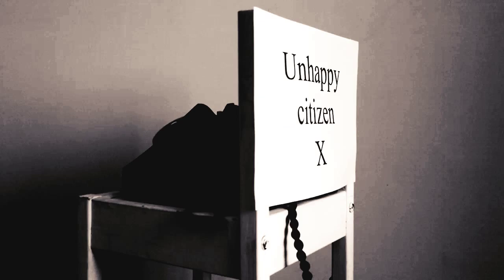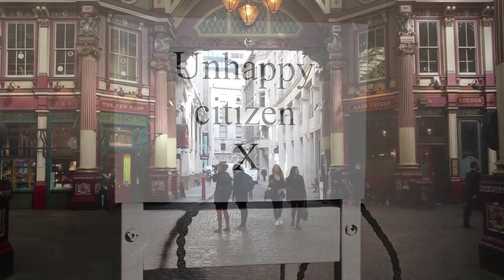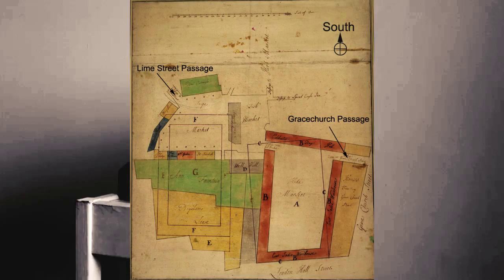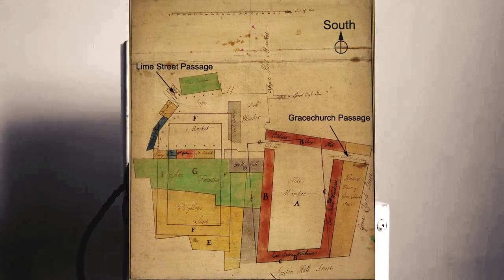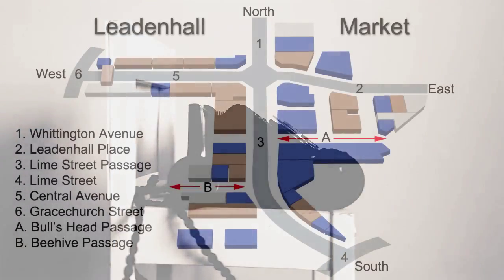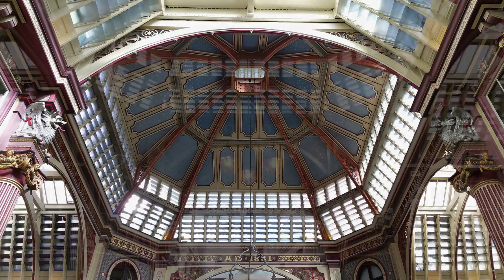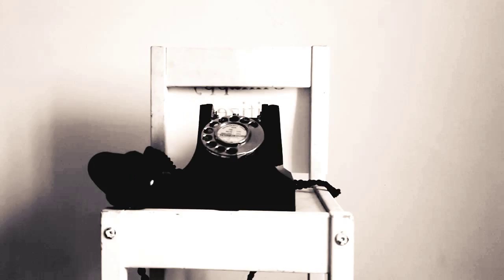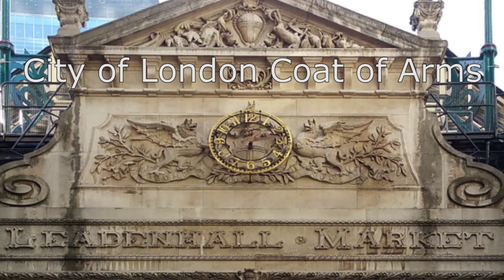Leadenhall Market London